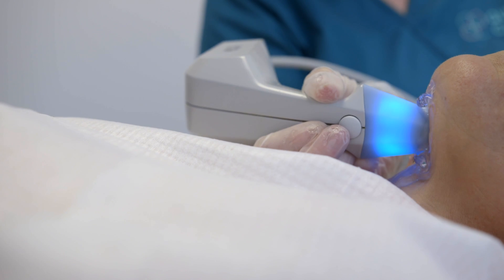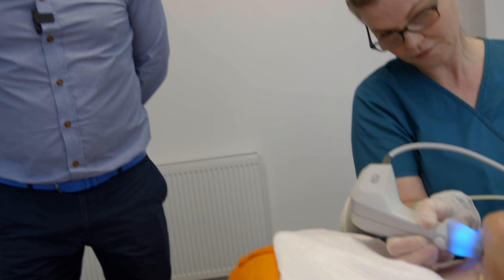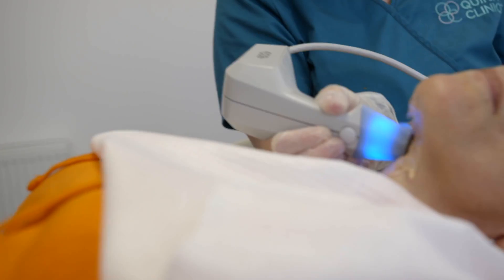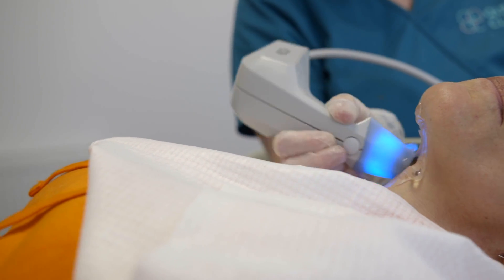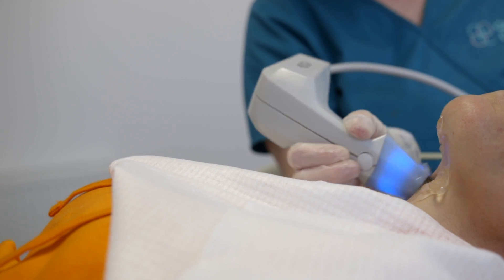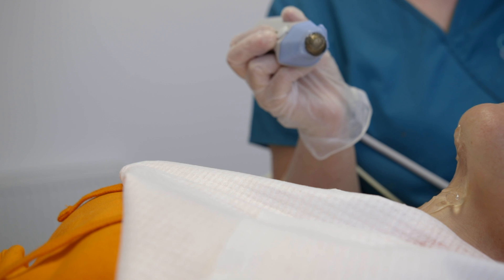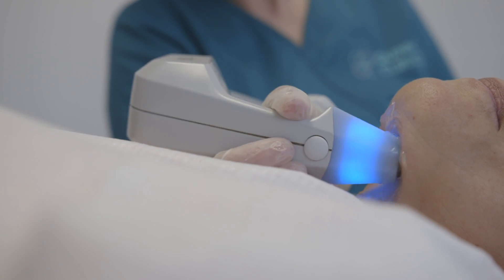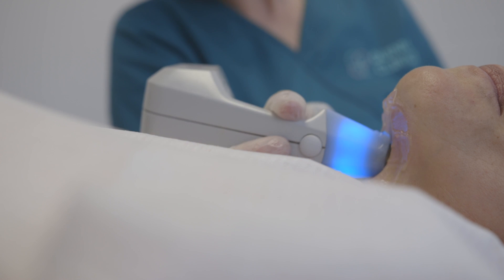EXILIS Radiofrequency & Ultrasound Treatment at Quinn Clinics Bristol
EXILIS is a unique treatment which combines radio-frequency with ultrasound energy in a non-invasive process to tone and reshape the targeted areas.

It can be used for facial areas or body toning with excellent results.

About Quinn Clinics

Quinn Clinics was established in 2006 and offers a full range of cosmetic, medical and laser skin treatments. As well as injections, the clinic can offer the latest laser technology including IPL laser and CO2 fractional laser and radio-frequency treatment.
Dr Quinn is a qualified aesthetic doctor with specific expertise in dermal fillers and BOTOX® and a CQC-registered clinic based in Bristol (Redlands) at the May Wellness Centre.